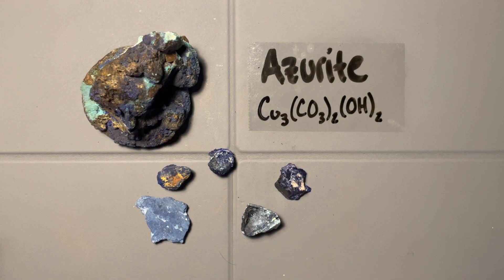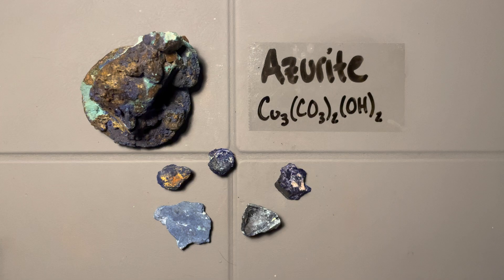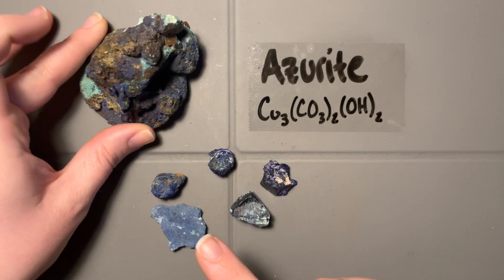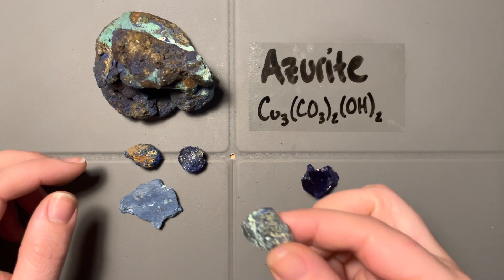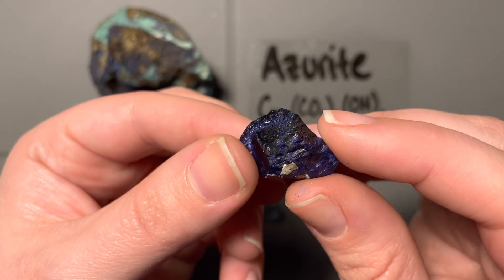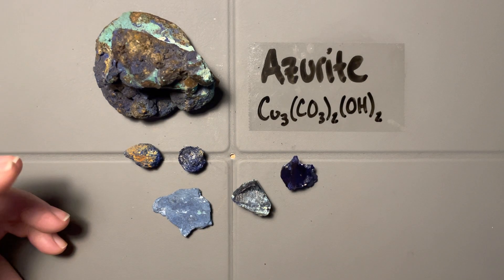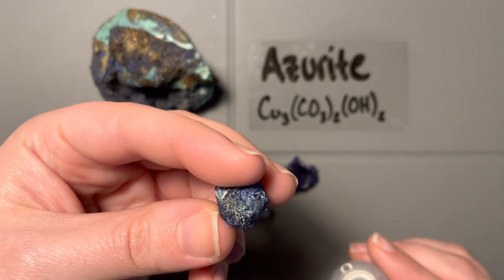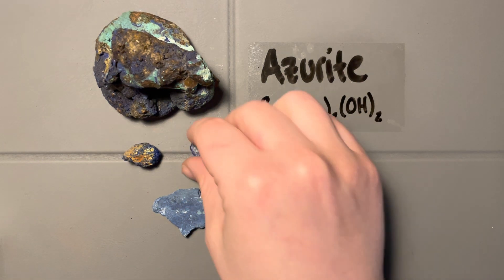Minerals : Carbonates - Azurite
Luster : Vitreous-earthy
Streak : blue
Hardness : 3.5-4
Density : moderately low
Cleavage : NA
Color : Blue
Crystal system : monoclinic
Crystal form/habit : spheres, massive, polycrystalline
Extra notes : commonly occurs with malachite, does not react with HCL